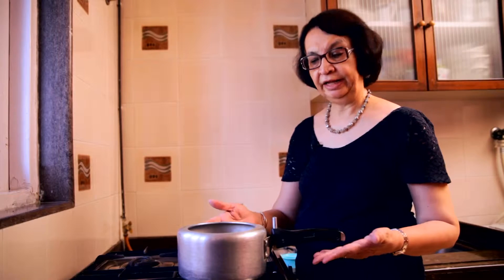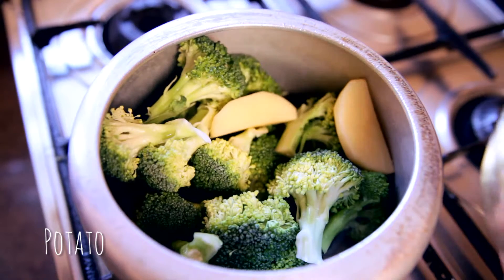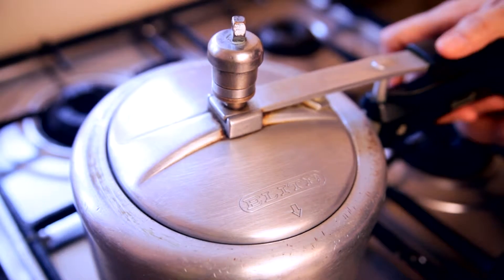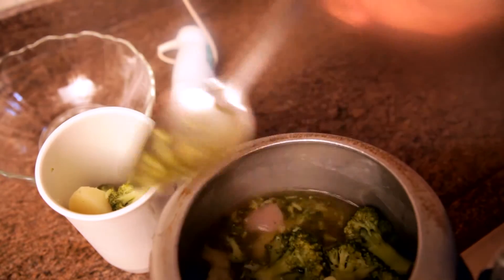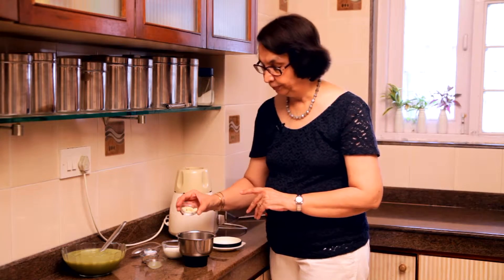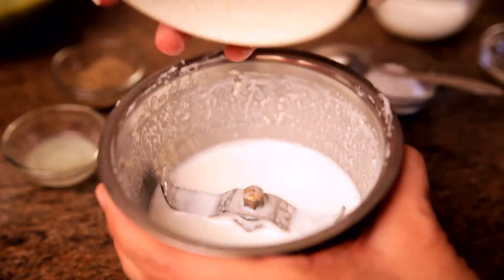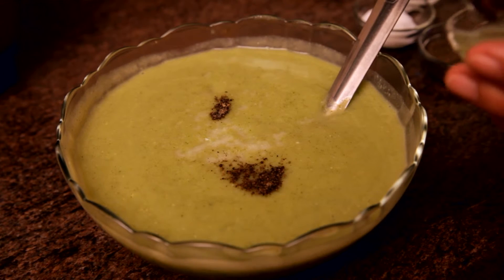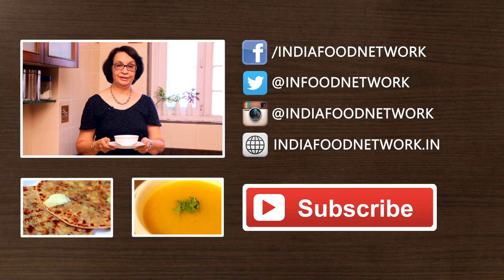How To Make Broccoli Soup By Veena Gidwani | Quick & Easy Recipes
The healthiest soup could be the easiest to make. Watch this video and let Veena Gidwani help you learn how to make Broccoli Soup at home!

Ingredients:
Water
Broccoli
Potato
Onion
Almonds
Milk
Salt
Black Pepper
Lemon  Juice

You Will Also Enjoy Watching: Learn how to make Pumpkin Soup next

Follow India Food Network On Twitter: @infoodnetwork
Follow India Food Network On Instagram: @indiafoodnetwork
Like India Food Network on Facebook